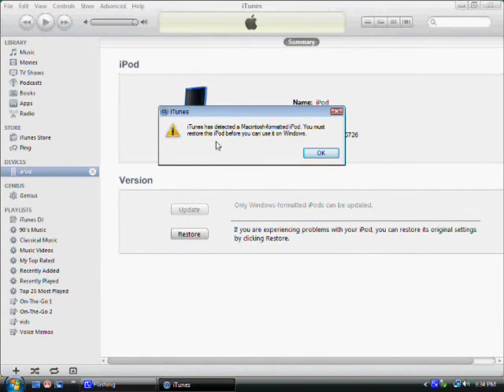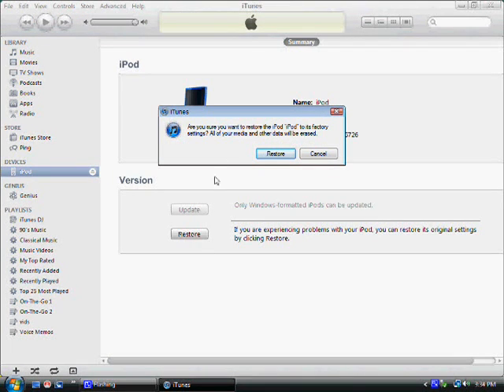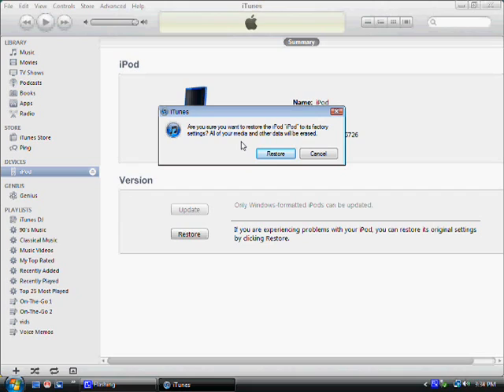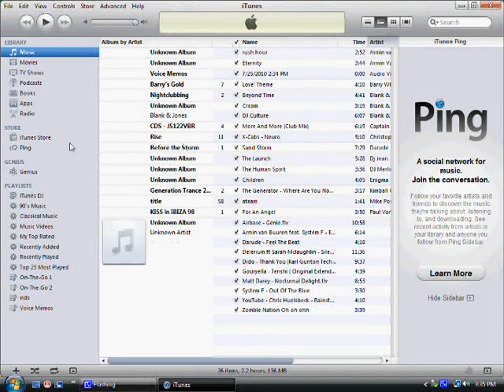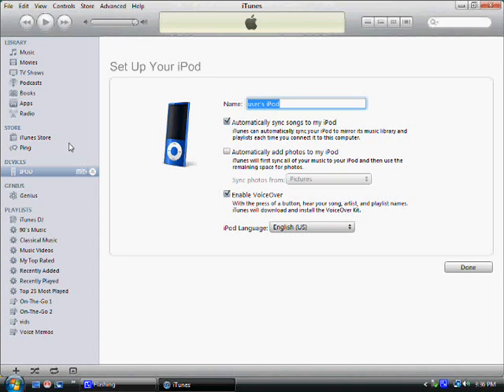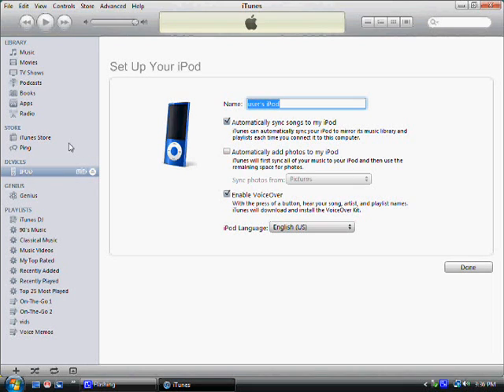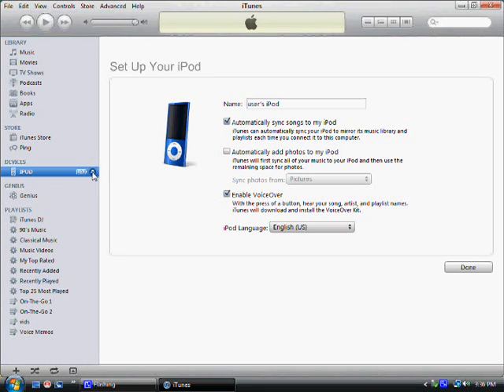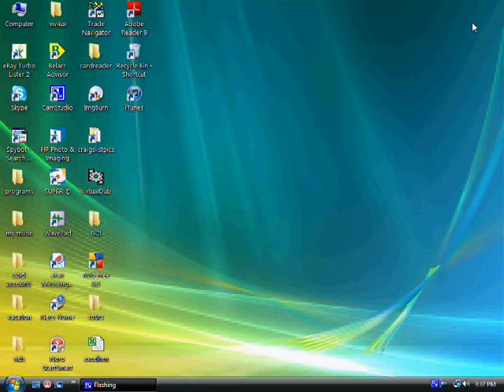How To Restore And Reformat An ipod Nano 5th Generation To Factory Settings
For more easy step by step ipod fix video tutorials check out